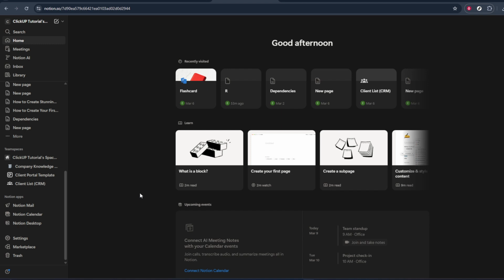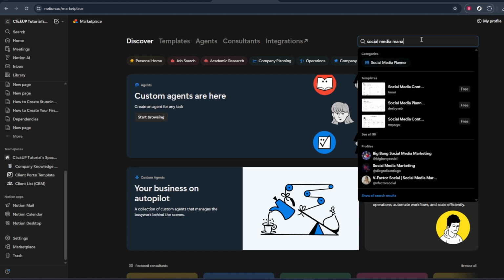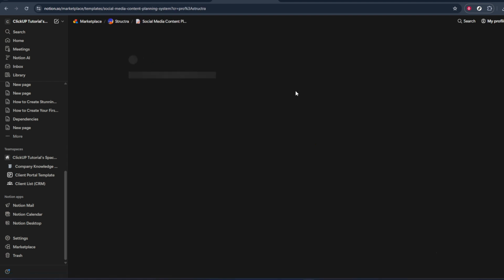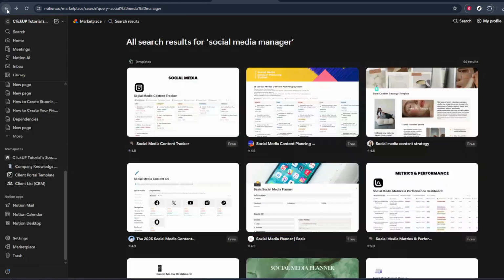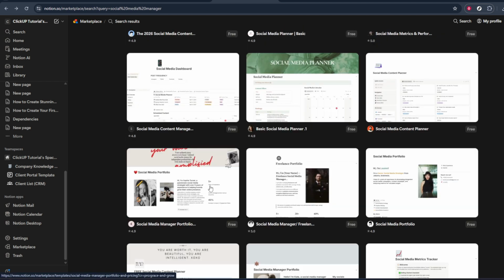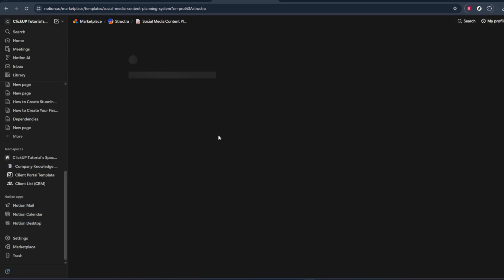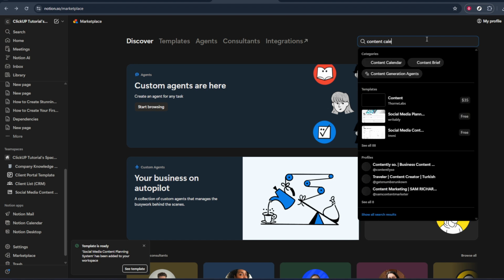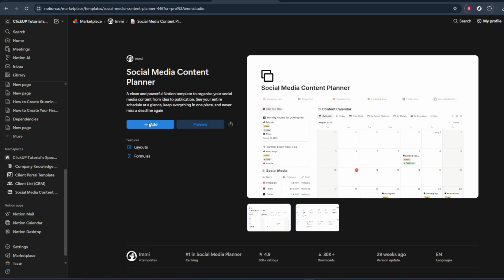How to use Notion as a Social Media Manager | FULL GUIDE 2026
In this video, you’ll learn how to use Notion as a social media manager so you can plan content, manage posts, track campaigns, and streamline your social media workflow all in one workspace.